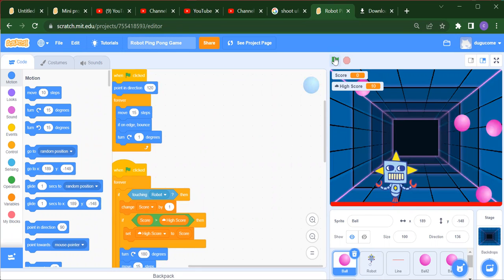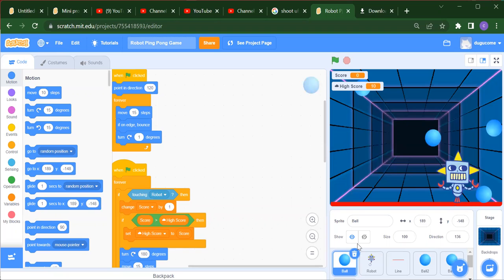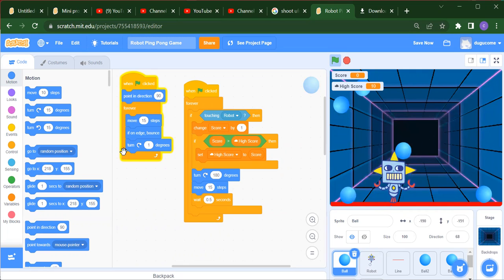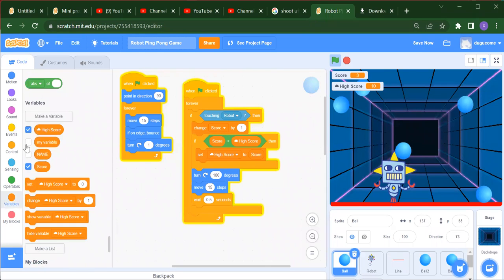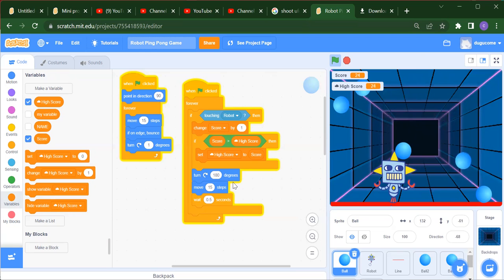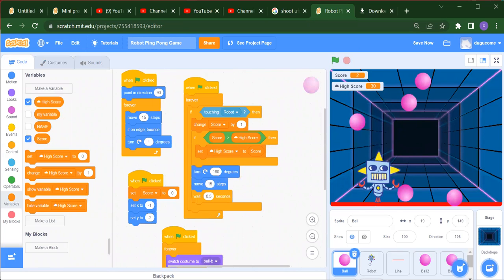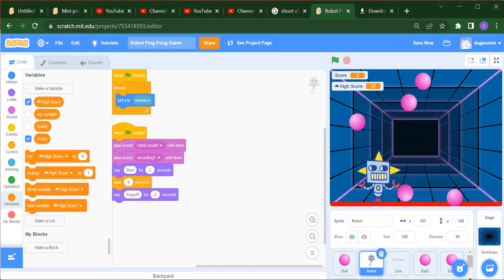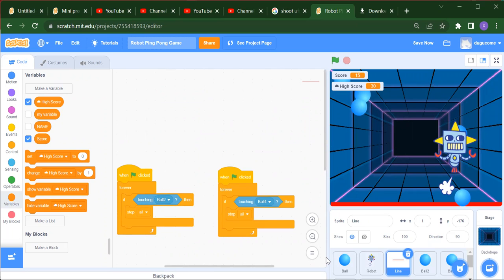Robot Ping pong game in scratch || Scratch tutorial for beginner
hello everyone, In this video we are going to learn about Robot Ping pong game in scratch || Ping pong || Scratch tutorial for beginner ||